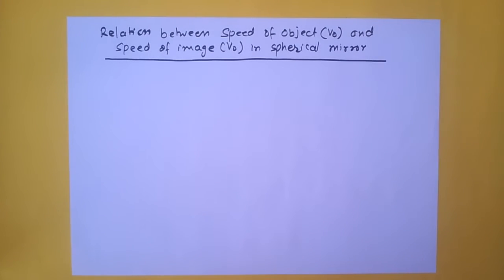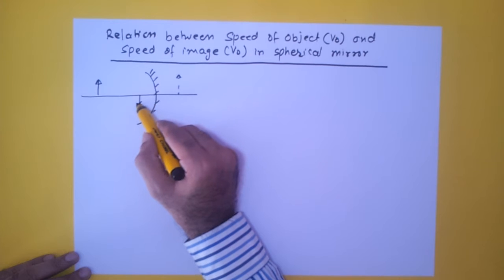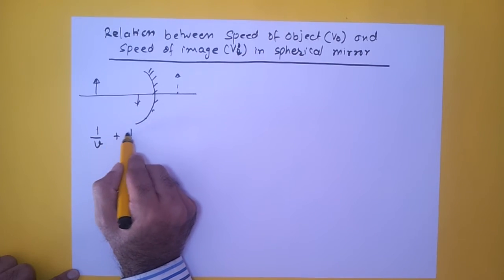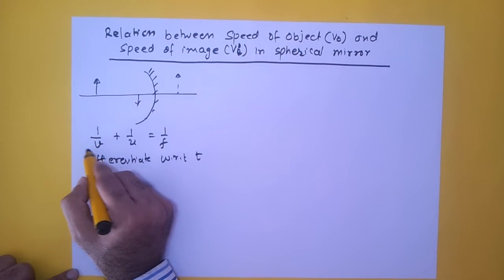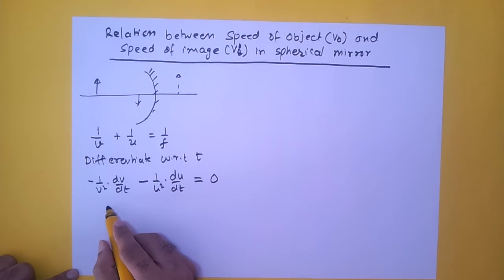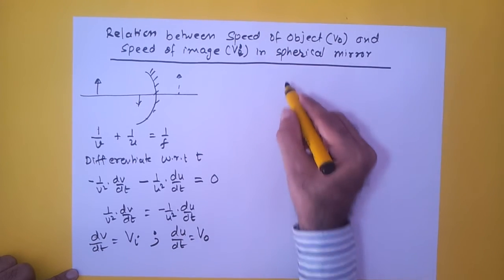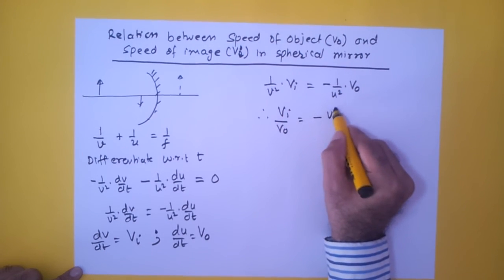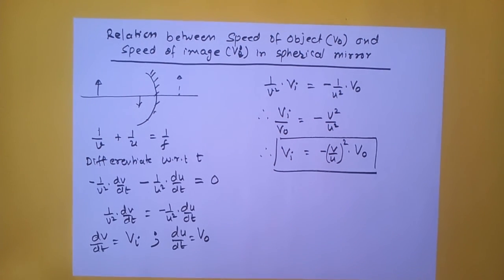Relation between Speed of Object & Speed of Image | Class 12 Ray Optics | Physics Explained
In this video, we derive and explain the relation between the speed of an object and the speed of its image in mirrors and lenses.

You’ll learn:

Concept of image formation in optics
Step-by-step derivation of speed relation
Application of the mirror formula and lens formula
ding

📌 Essential for Class 12 Physics Ray Optics, Board Exams, IIT-JEE, and NEET preparation.